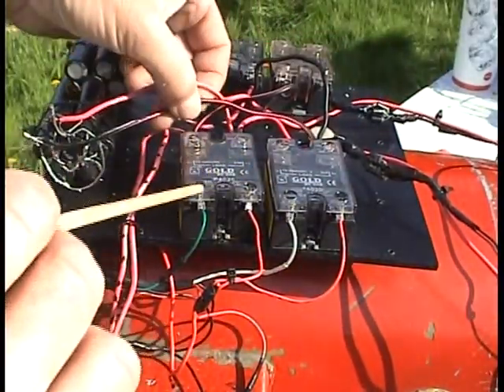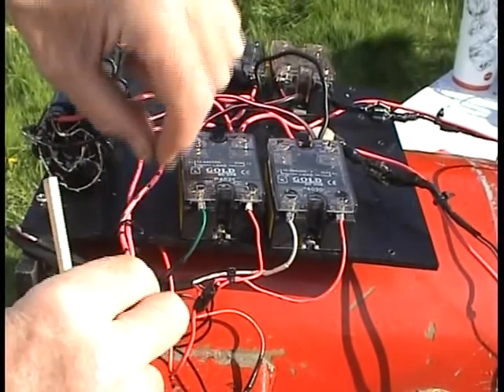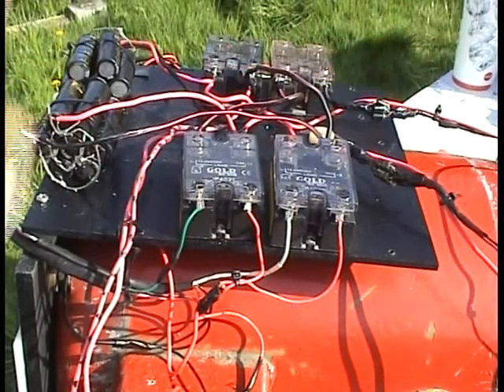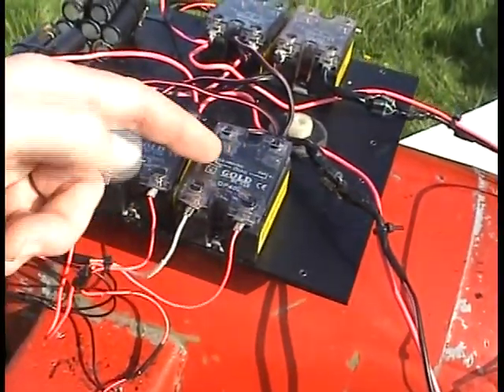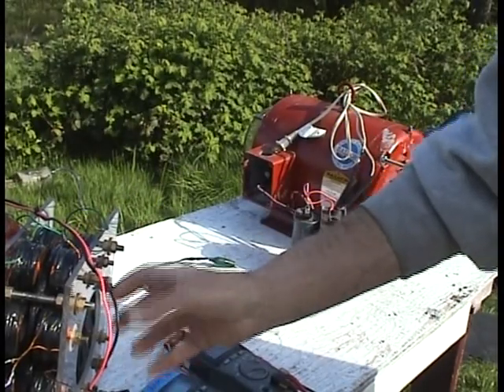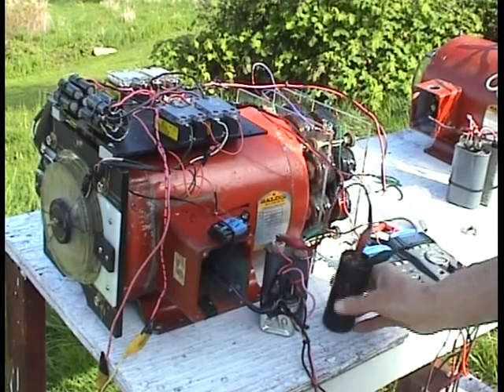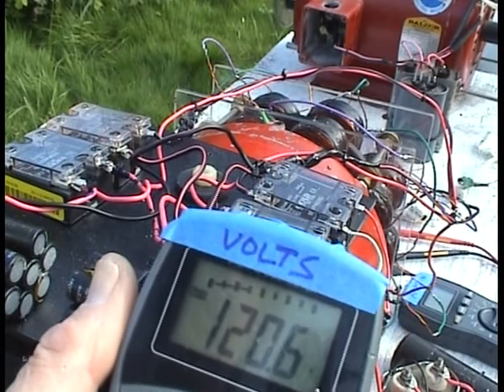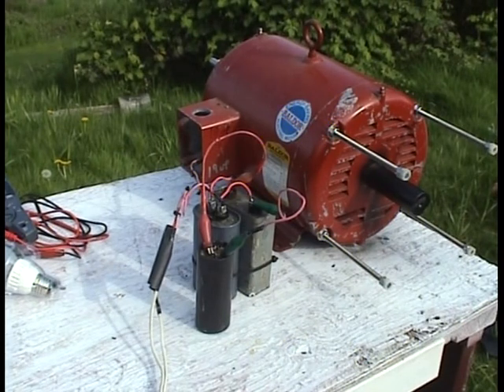PART TWO 4 SSR rotating invertor on Rotovertor AC motor